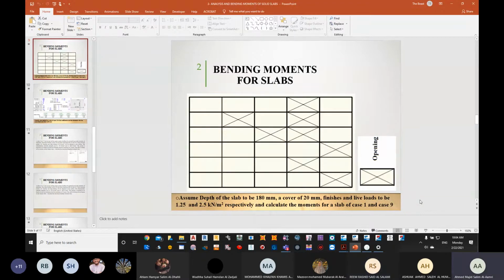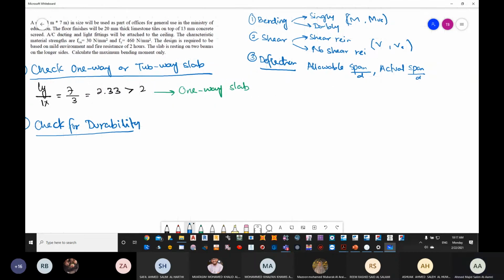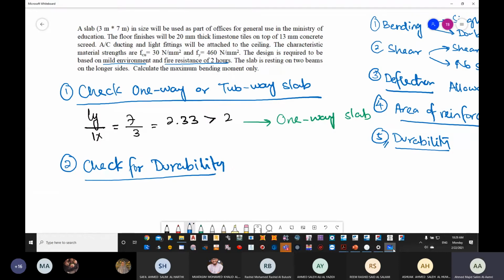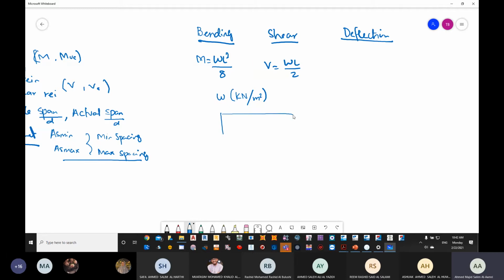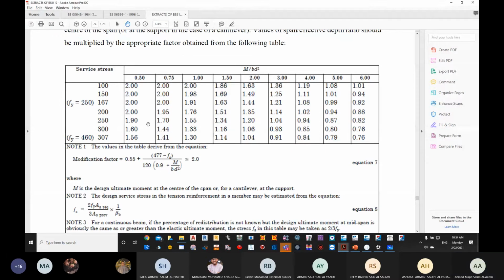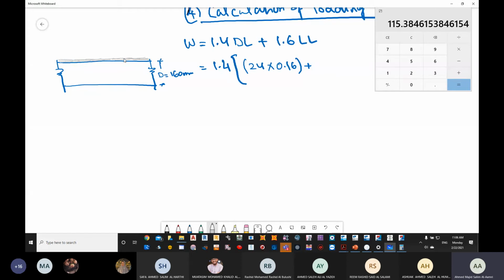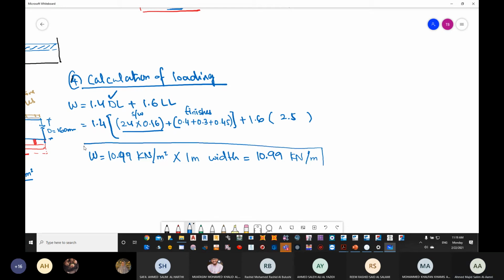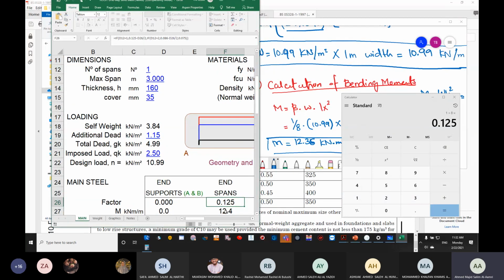ADVANCED RC DESIGN - SESSION 3.3 - ANALYSIS & BENDING MOMENTS FOR SOLID SLABS